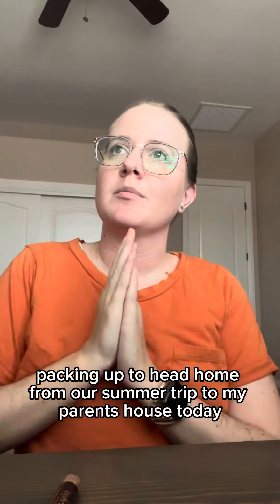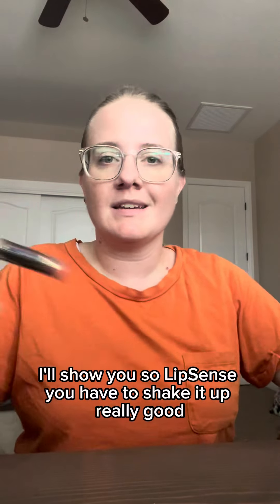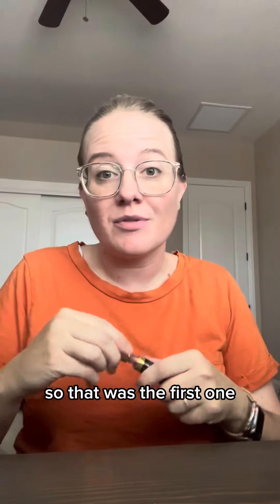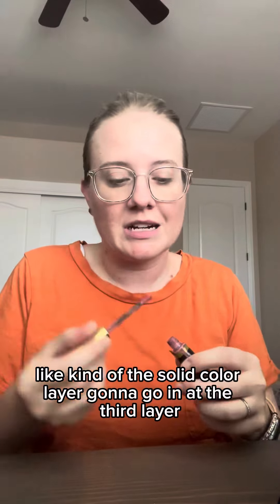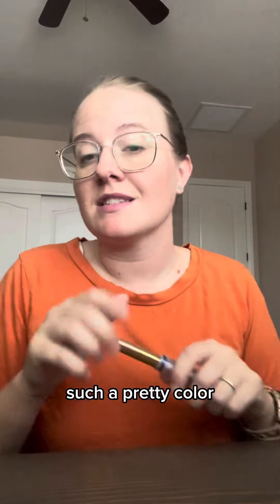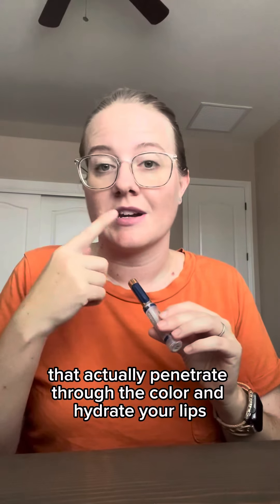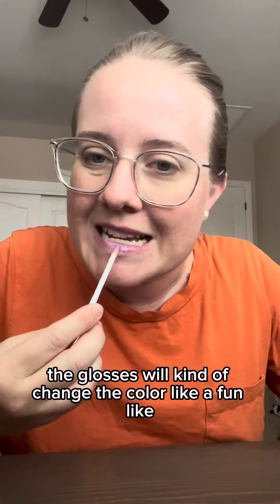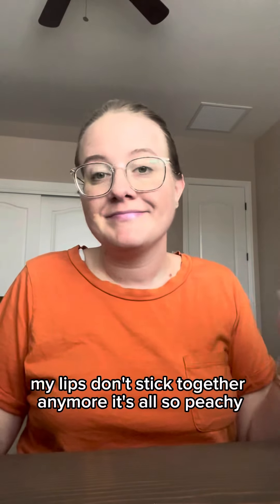Showing off the stunning Goddess LipSense and Opal Gloss from @senegence! 💄✨